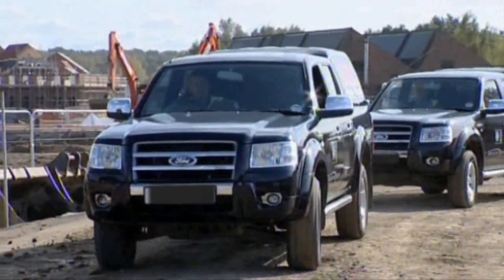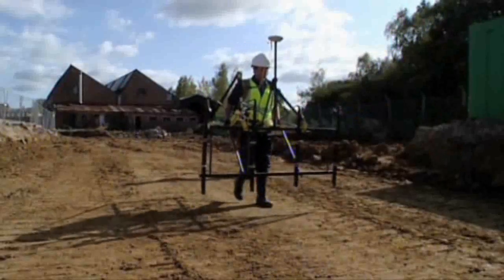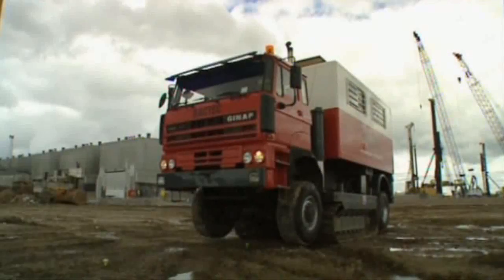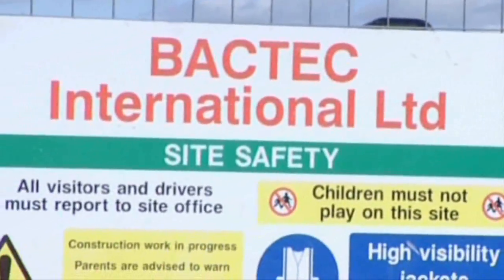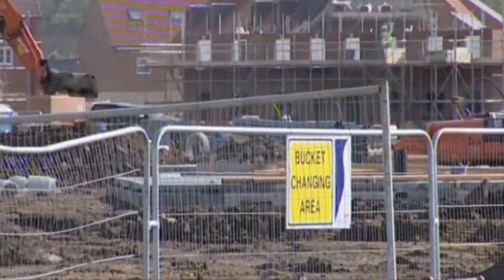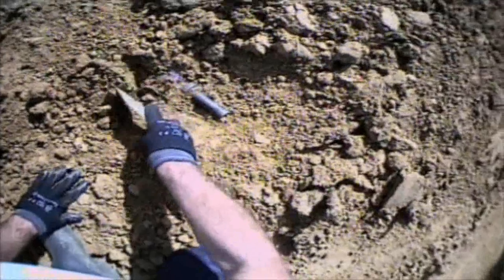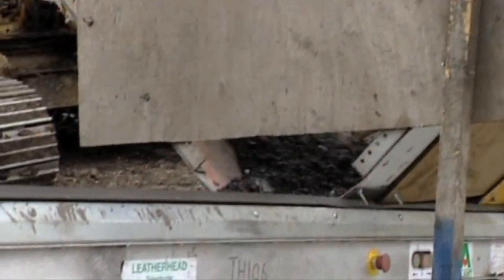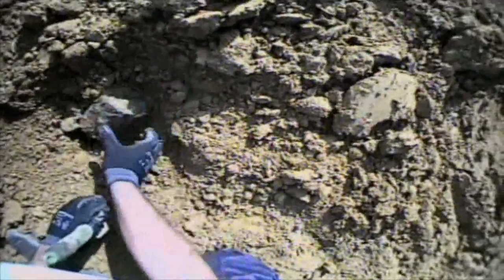Unexploded Ordnance (UXO) Disposal - Bactec International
BACTEC staff are highly trained and experienced in the field of Explosive Ordnance Disposal Risk Mitigation, their technical capabilities and professionalism are recognised worldwide. Clients are provided with detailed and comprehensive risk mitigation services based on extensive field work worldwide, a thorough knowledge of the threat and clearance operations.

BACTEC is able to deliver bespoke EOD risk mitigation strategies from initial desktop threat assessments through the complete risk mitigation process resulting in clearance certification to meet the client's requirement.